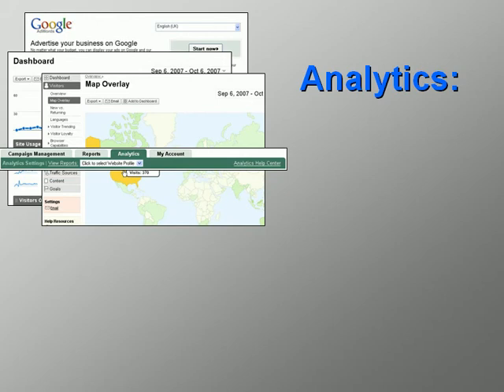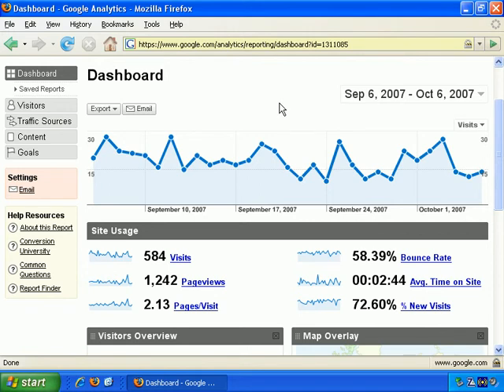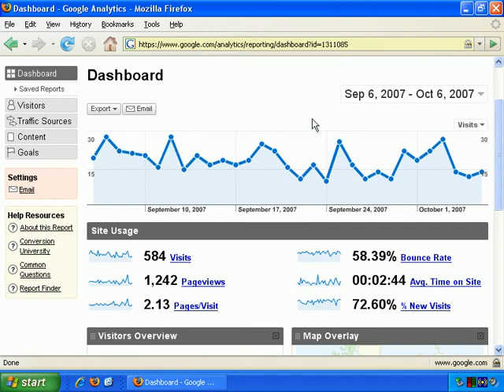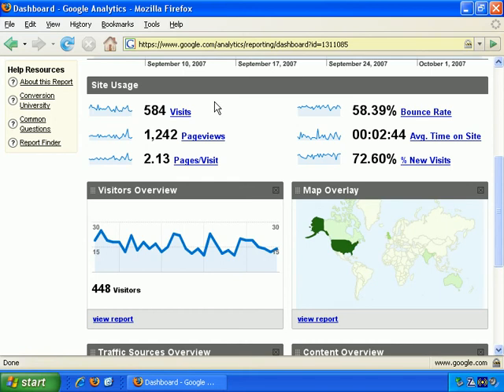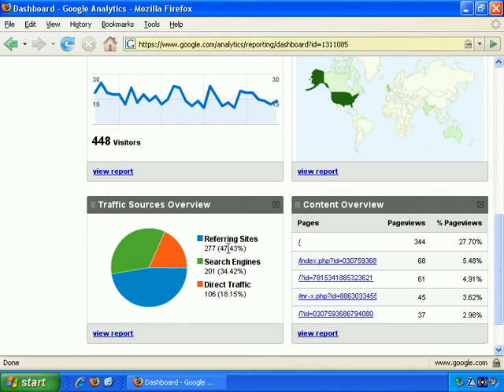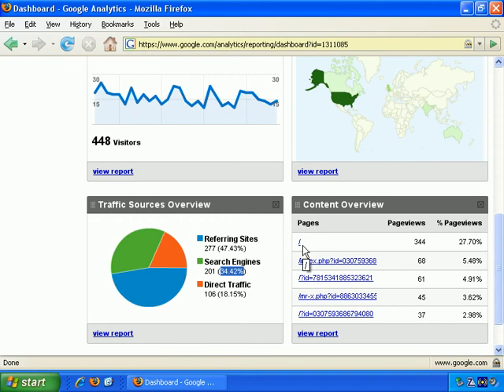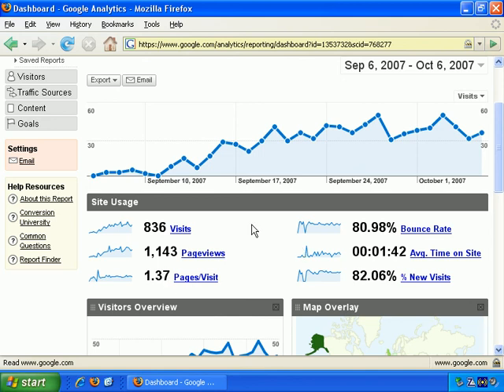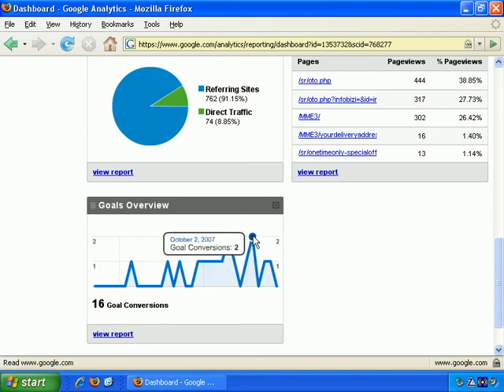Introduction To Google Analytics - How To Use The Google Analytics Dashboard